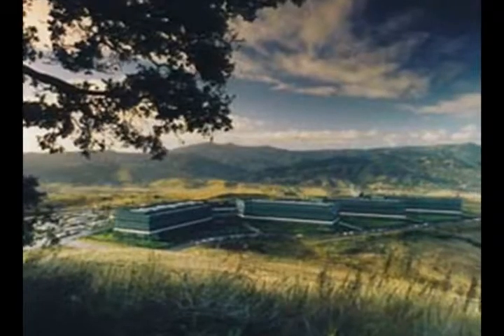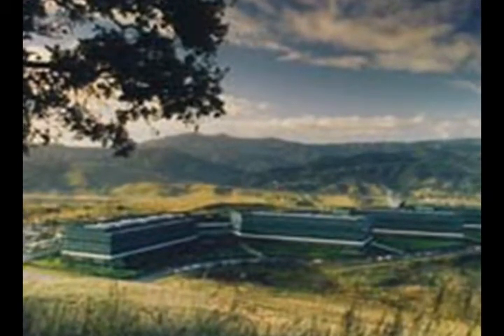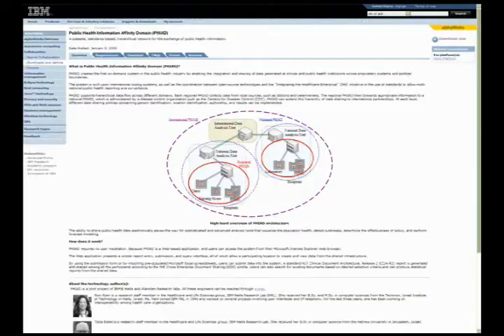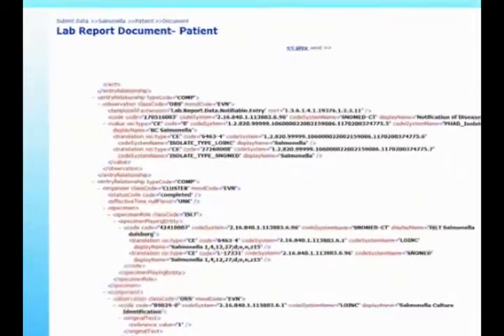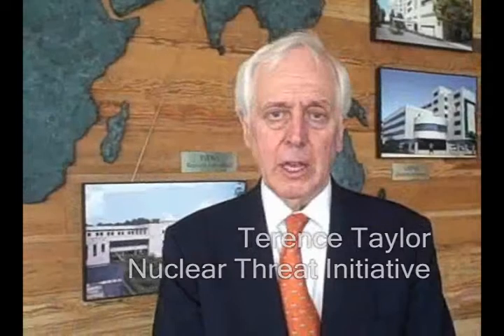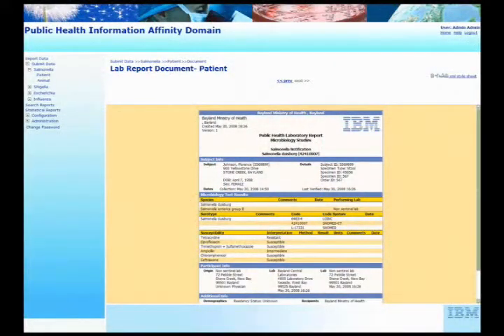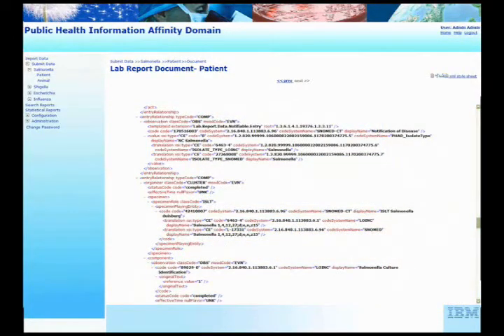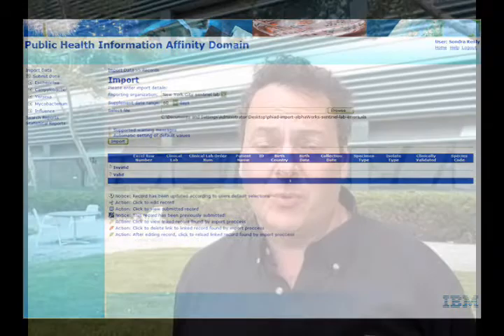IBM Helps Public Health Community in the Middle East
It's hard to believe in this day and age that many healthcare organizations still communicate via fax, phone and spreadsheet. They're transmitting critical information -- information about our health, arguably the most valuable asset we have -- over unsecured, unreliable, outdated systems. Now, IBM is working with partners in the Middle East on an innovative new way to monitor and protect public health.

IBM Research has developed a unique new system that allows public health officials in Israel, Jordan and Palestine to share and exchange health data, while protecting patient privacy, and to monitor and react to potential disease outbreak -- even across geographic and political boundaries.

In collaboration with Nuclear Threat Initiative's Global Health and Security Initiative and the Middle East Consortium on Infectious Disease Surveillance (MECIDS), IBM has developed a system to help eliminate many time-consuming tasks that are common to the public health community, allowing MECIDS members to focus on critical tasks such as detecting emerging public health trends, pinpointing potential outbreaks and performing sophisticated analysis.